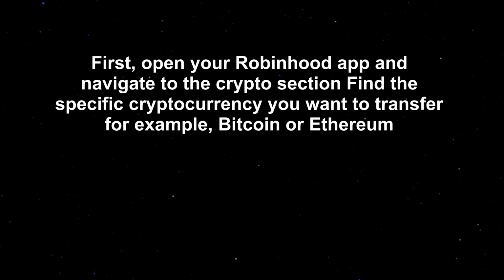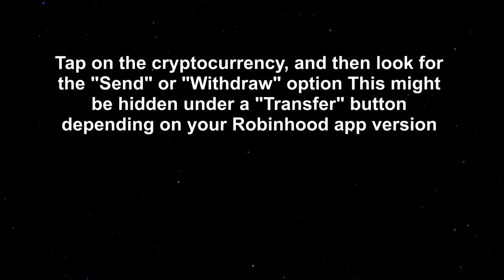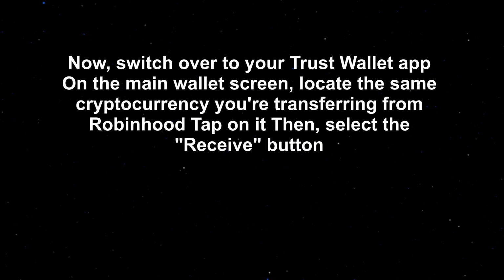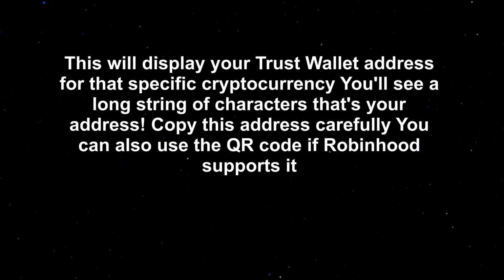How To Transfer Crypto From Robinhood To Trust Wallet - KevinHowTo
How To Transfer Crypto From Robinhood To Trust Wallet: This guide provides a step-by-step explanation on how to transfer cryptocurrency from Robinhood to Trust Wallet, outlining the necessary steps, security precautions, and potential fees involved. Learn how to move your crypto assets from Robinhood to the secure Trust Wallet.

00:00 Intro
00:07 Open Robinhood Crypto Section
00:16 Find "Send" or "Withdraw"
00:23 Open Trust Wallet and Select "Receive"
00:31 Copy Trust Wallet Address
00:40 Paste Address in Robinhood
00:47 Enter Amount and Consider Fees
00:54 Confirm Transfer Details
01:01 Transfer Time